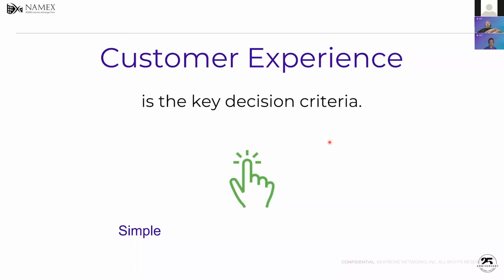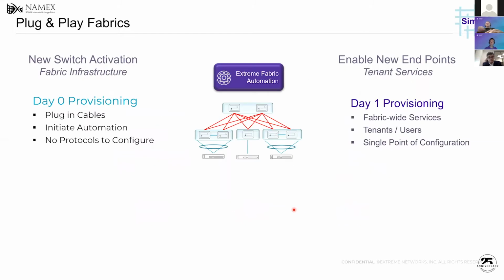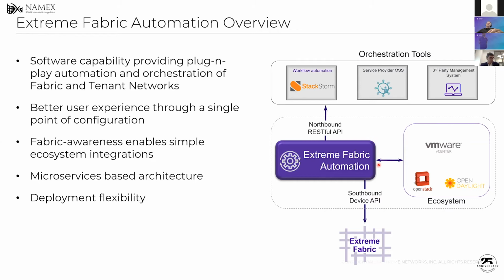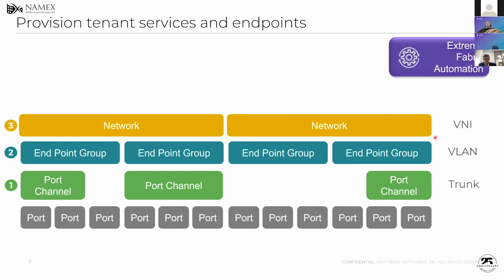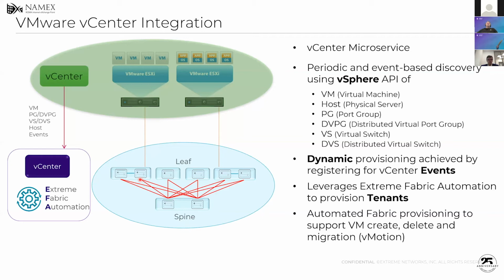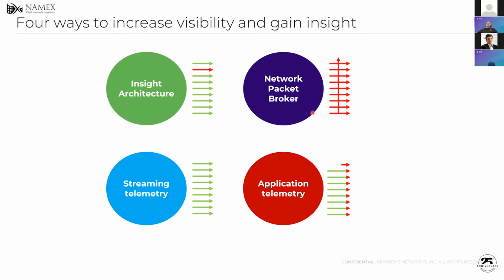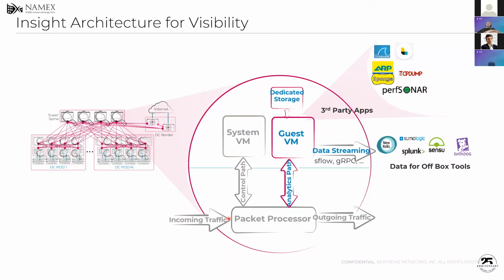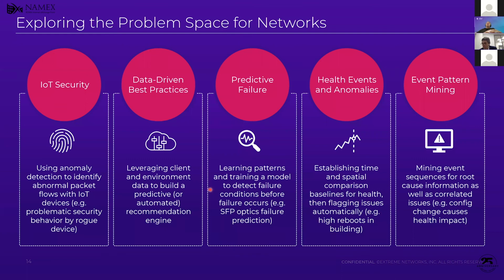NAM2020 Webinar - 07 - Extreme Networks